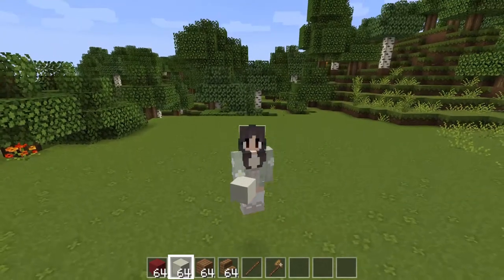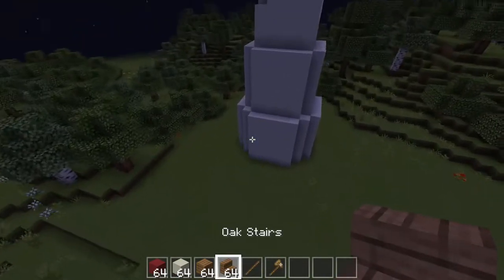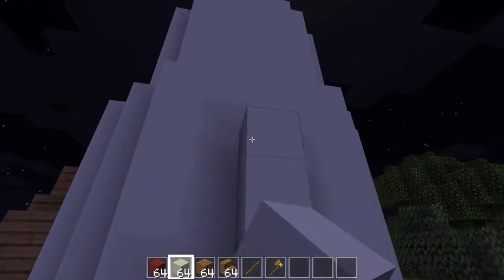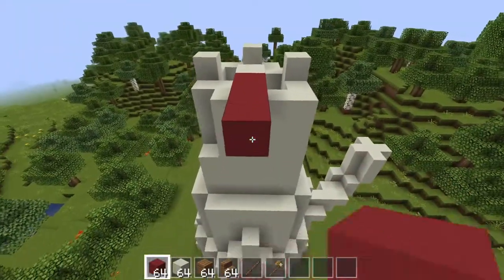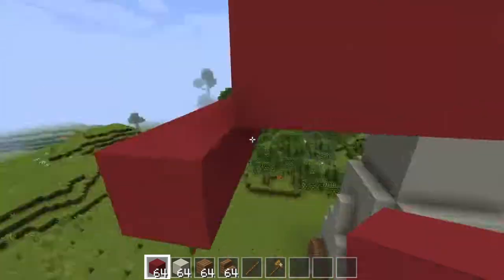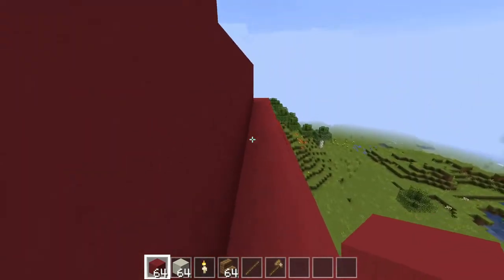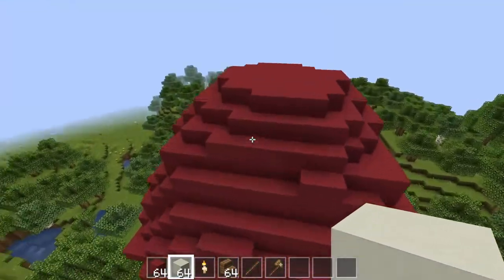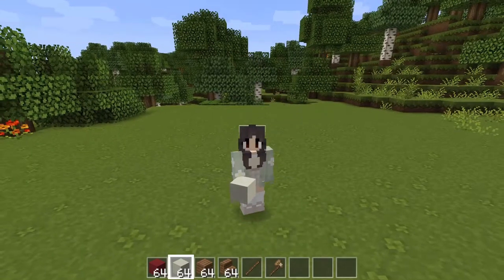MYSTICAL MUSHROOM HOUSE ~ Minecraft Tutorial 🍄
Hi everyone! ♡♡♡

I took a wee break from our Twilight Forest Adventure series to make this quick little guide on how I built the mushroom house. I've had some really lovely comments about it so thought I'd share with you all how I achieved it! I hope you enjoy the video and thank you for your continued support. It means so much to me!

The texture pack is Mizuno's 16 Craft and the shader pack is BSL Shaders

The music is 'Snowy and Cozy' by Ringtail

missy-maddie :3